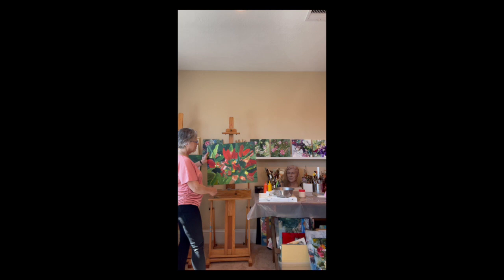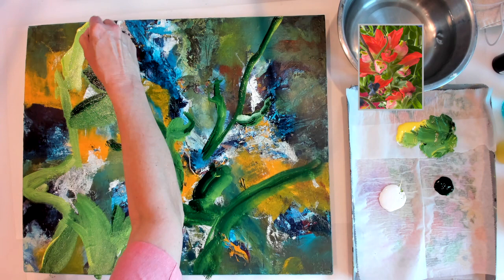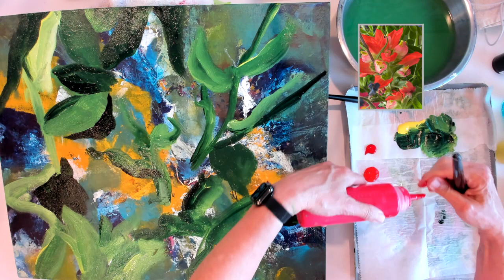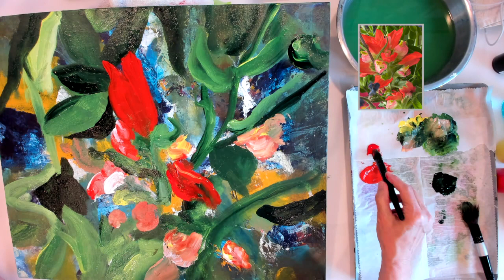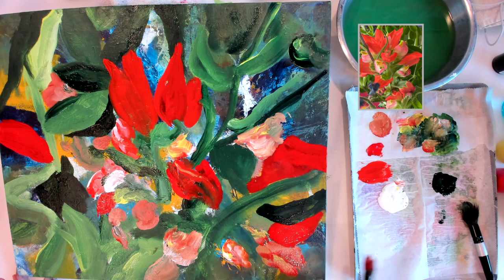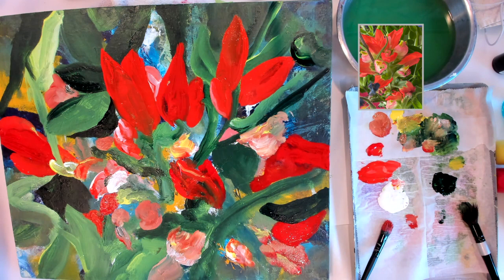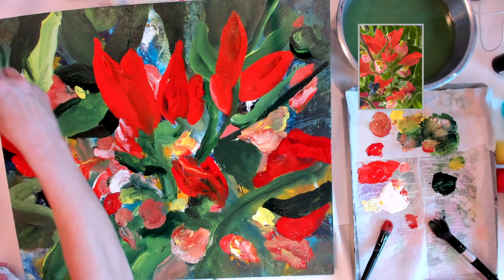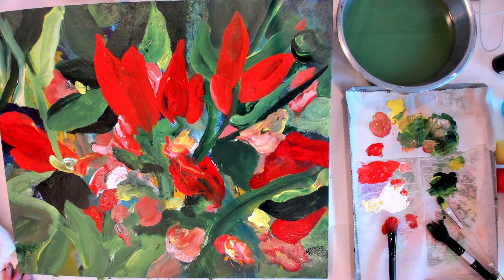Indian Paintbrush abstracted floral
From an old dog (nasty old painting) to a floral acrylic painting in 40 minutes (time lapse down to 10 minutes!). Years ago I was jumping in and moving paint around, learning how to use it, with lots of enthusiasm and little direction. It was good to do so! We need hours in the saddle to figure things out. And here I resurrected an old painting, cracked it into shape with the benefit of having spent a lot of time learning how to push paint around!